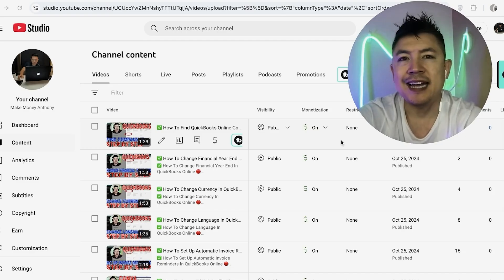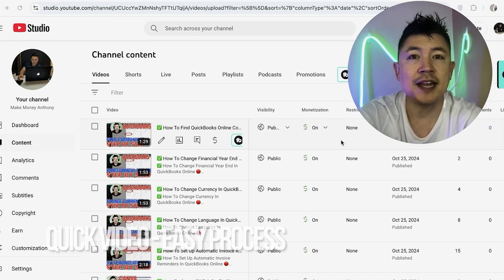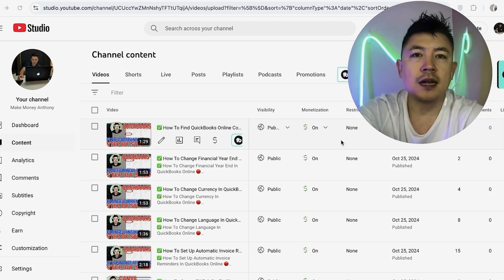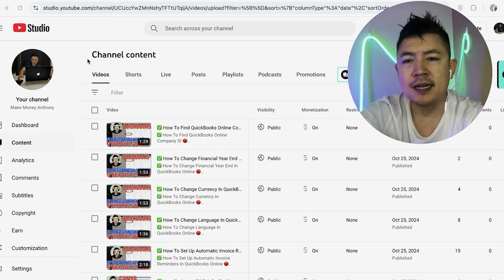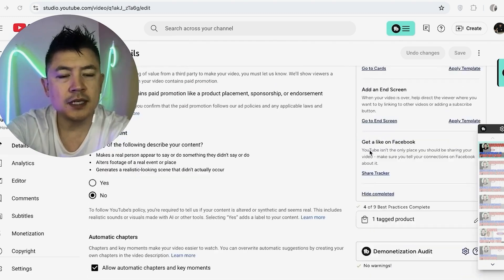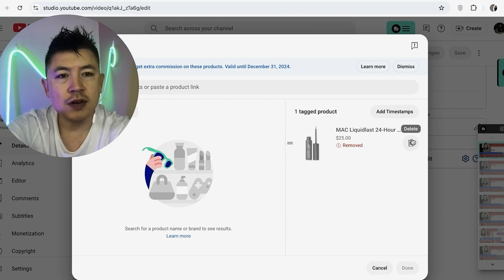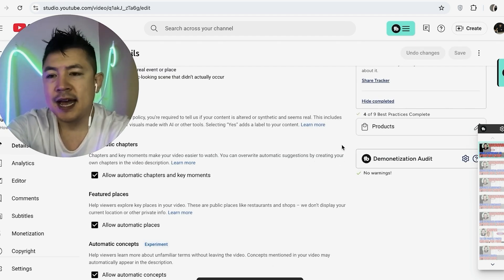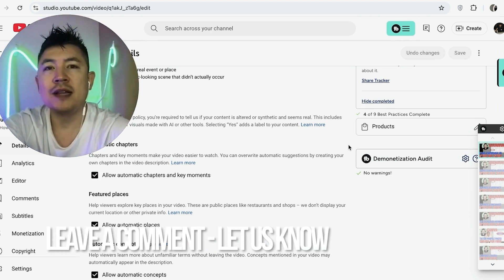✅ How To Remove Youtube Shopping Affiliate Product Link 🔴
The YouTube Shopping Affiliate Program allows creators to earn commissions by promoting products from various retailers in their videos. Through affiliate links, creators can direct viewers to purchase items, earning a percentage of the sales generated. This program integrates seamlessly with YouTube’s features, enabling creators to showcase products directly in their videos or through links in descriptions. It's a way for influencers to monetize their content while providing value to their audience by recommending products they trust.